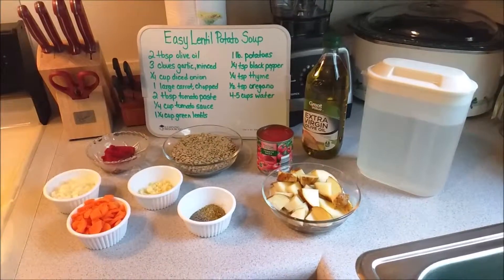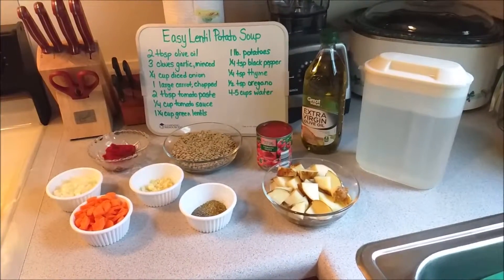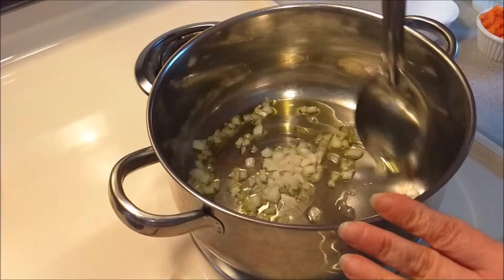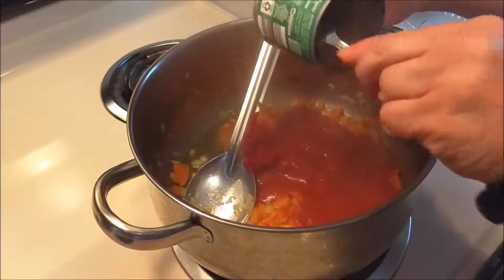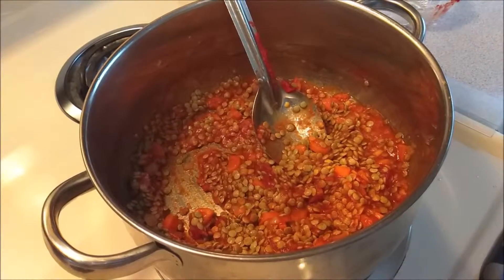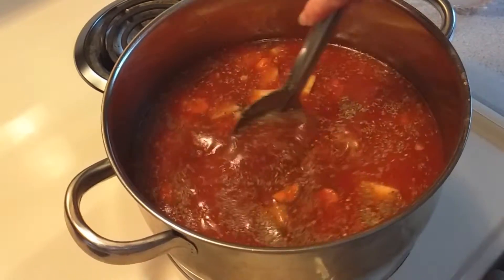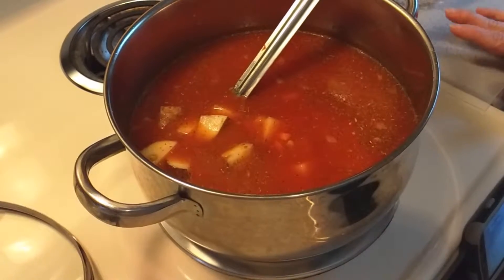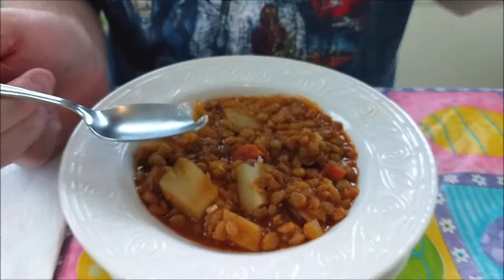Vegetari-YUM, Episode 16: Easy Lentil and Potato Soup